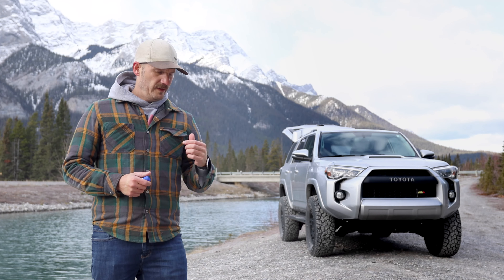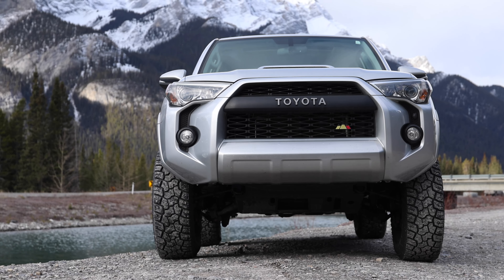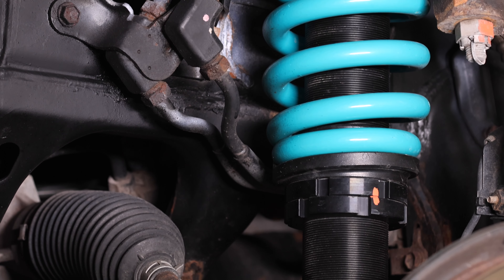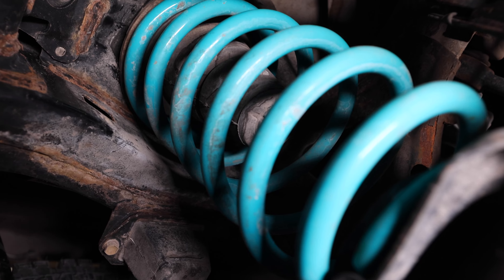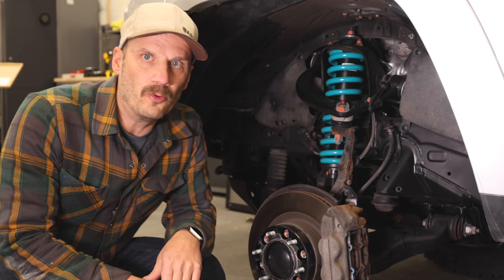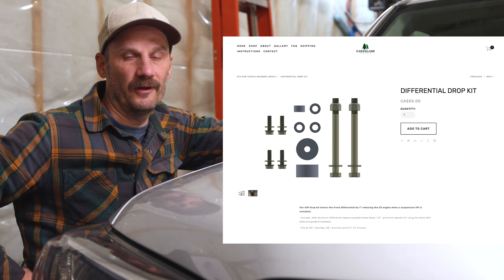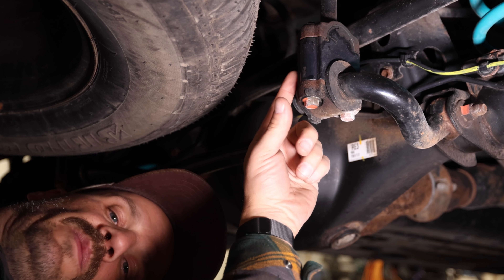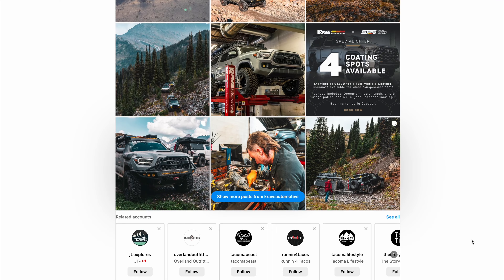4Runner Lift (UNSPONSORED) KDSS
My 5th gen Toyota 4Runner has a suspension lift and in this video I go through every single part including the KDSS Spacer Kit that was involved to get the 4runner sitting how it is today. The lift is a Dobinsons 1" to 3.5" IMS Lift Kit Toyota 4Runner 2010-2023 - DSSKITIMS01. The tires on this Toyota are Yokohama Geolander X-AT and they are LT285/70R17. I am not a mechanic nor do I suggest you do any of this yourself. Consult a licensed mechanic before making any mods to your vehicle, especially when it comes to lift kits. Below are the links and details to every single part of this lift kit including all of the suspension.

SpiderTrax 1.24" Spacers:

SPC Upper Control Arms:

Make sure you double check these links because things can change on the internet, especially if this video has been online for awhile.